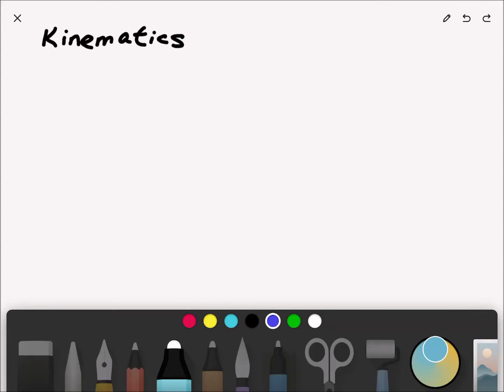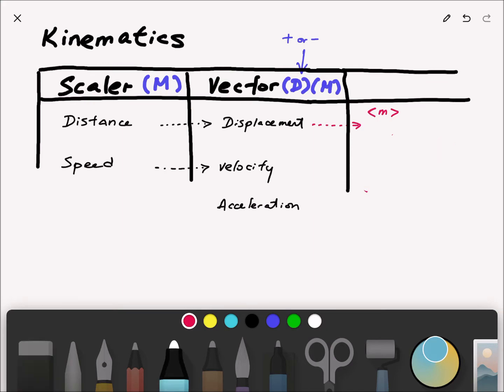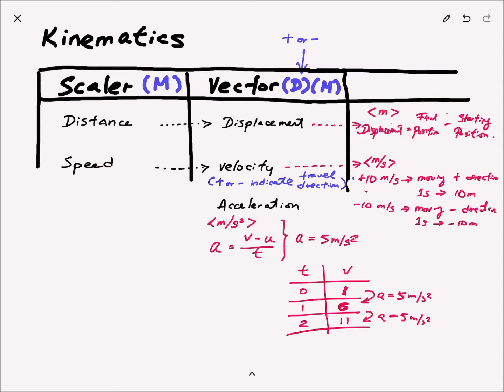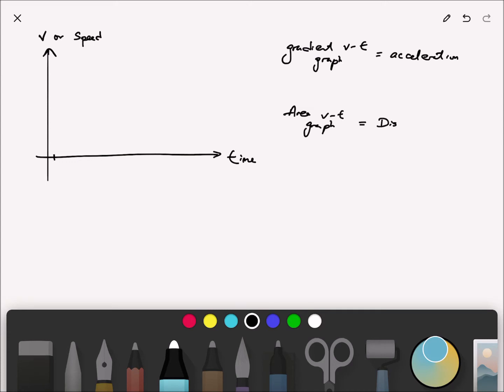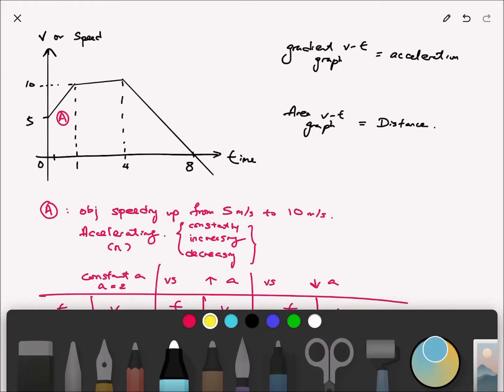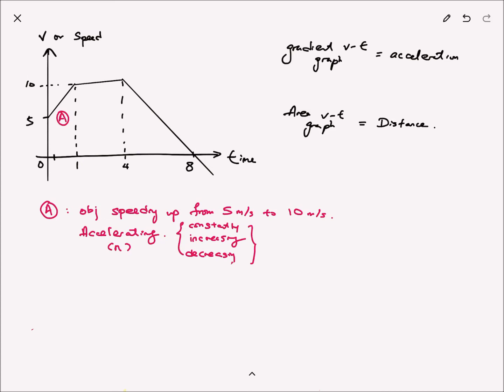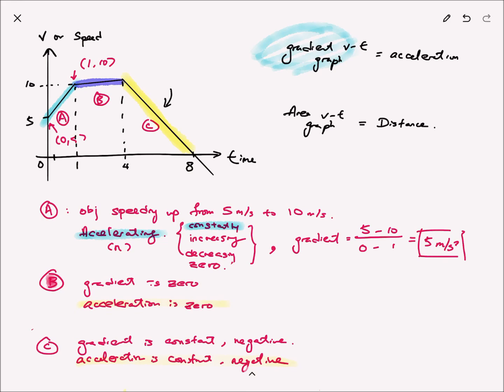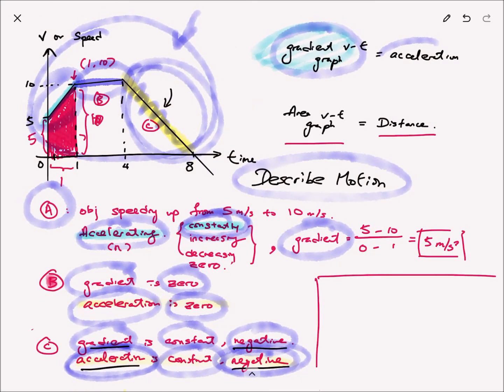WS 4NA Phy REVISION kinematics 01 NOTES Video